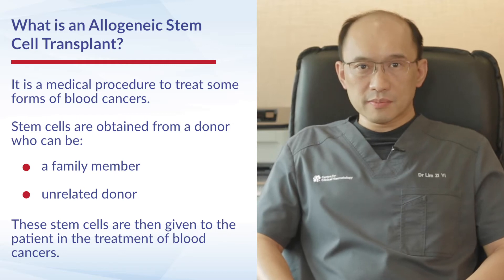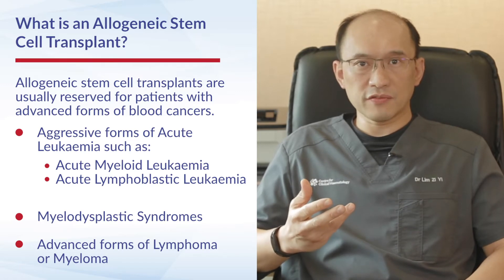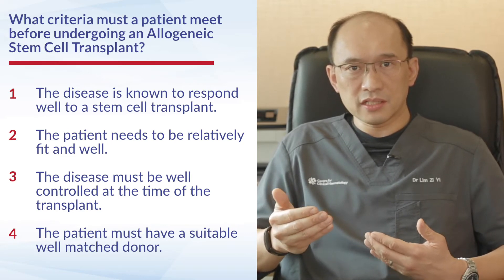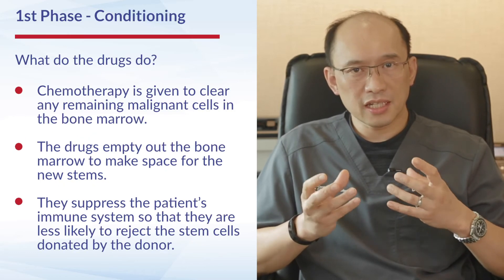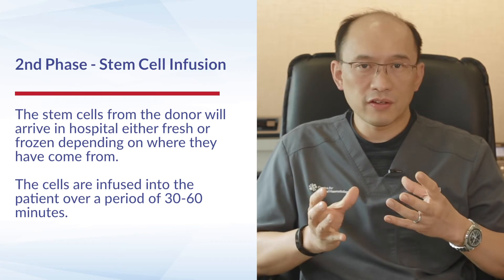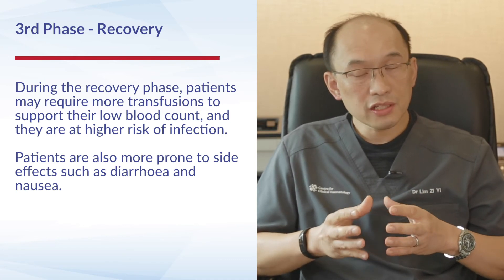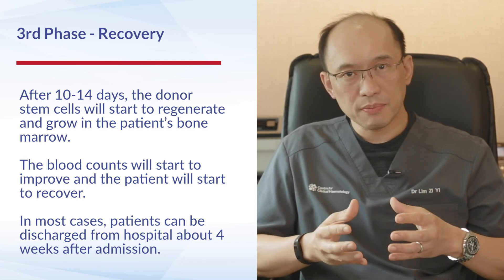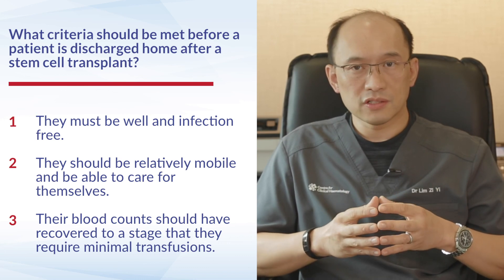What is an Allogeneic Stem Cell Transplant?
Dr Lim Zi Yi from the Centre for Clinical Haematology (CFCH) explains allogeneic stem cell transplantation and the different phases of the procedure. Find out what types of cancer are best treated through this procedure and the criteria that patients need to meet before being considered for an allogeneic stem cell transplant.